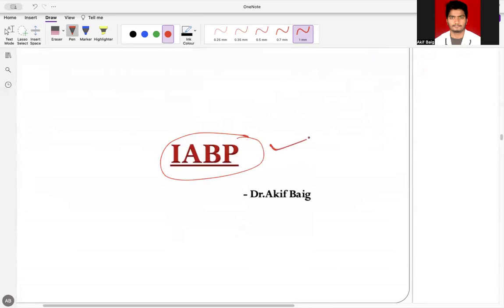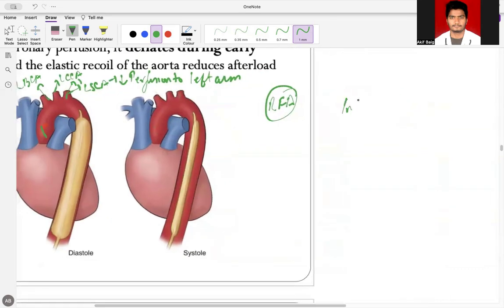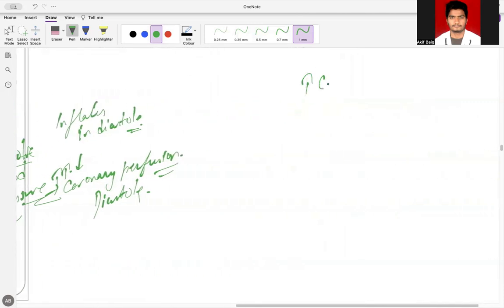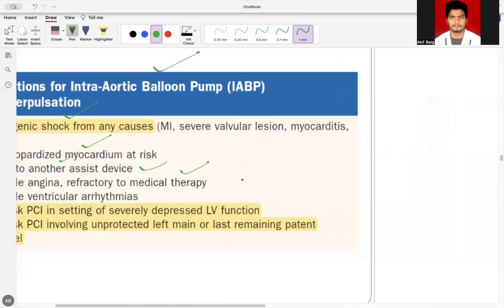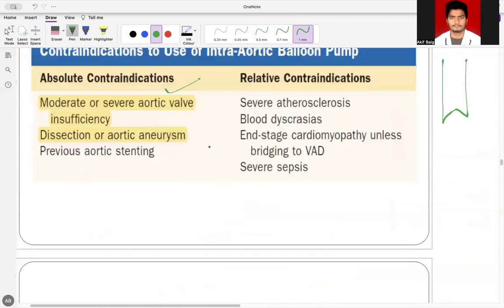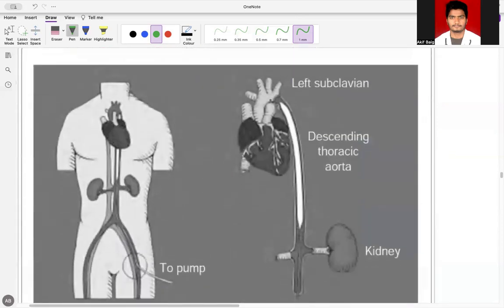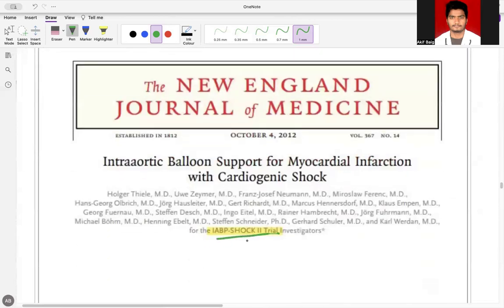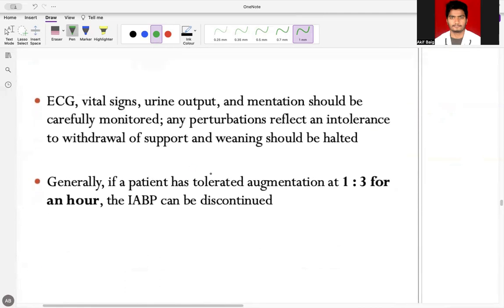Intra-Aortic Balloon Pump: A Cornerstone in Mechanical Circulatory Support